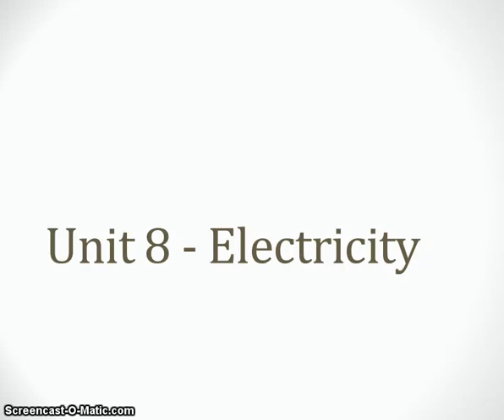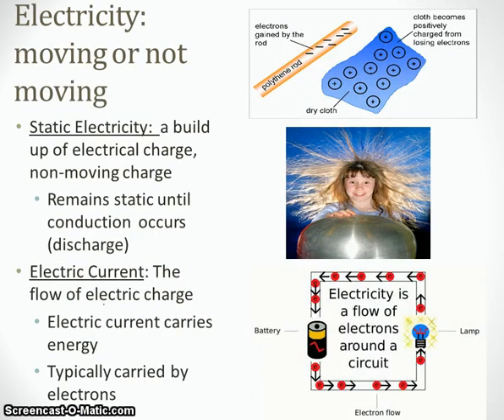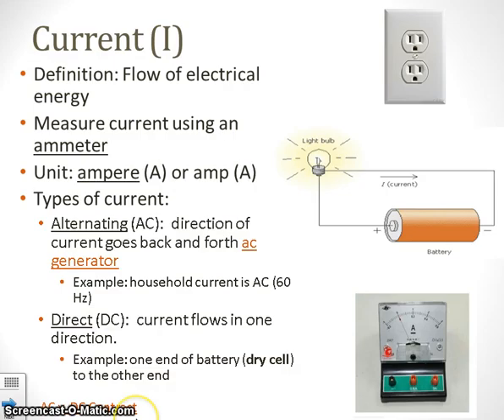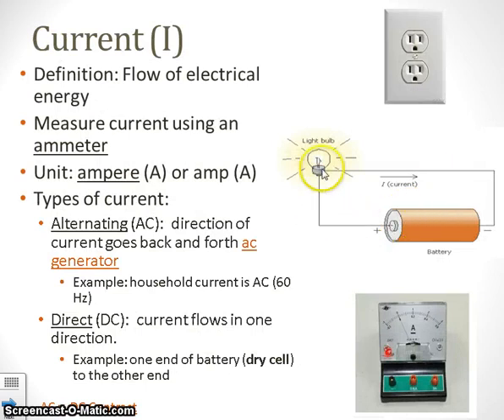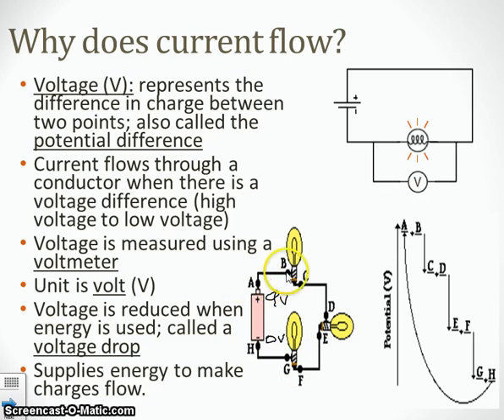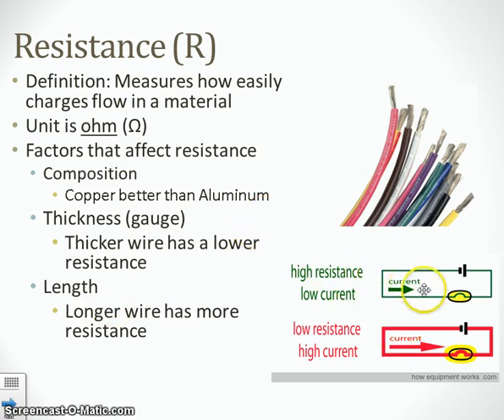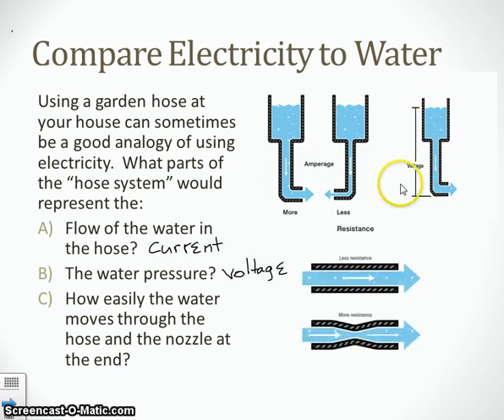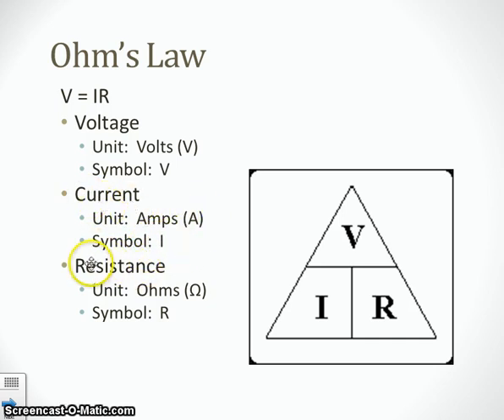intro electricity notes